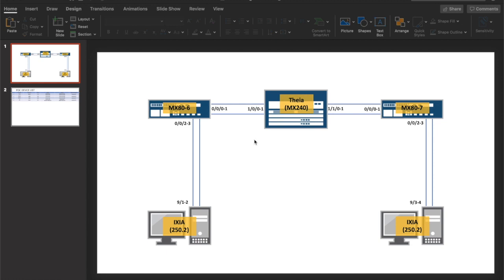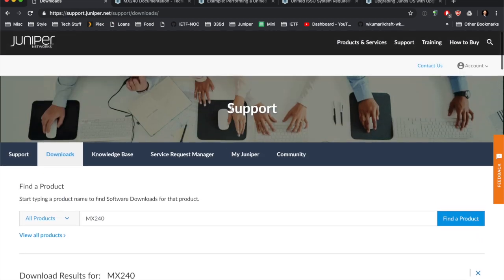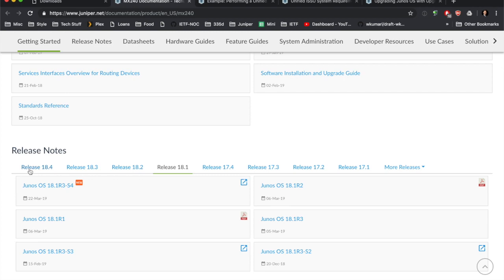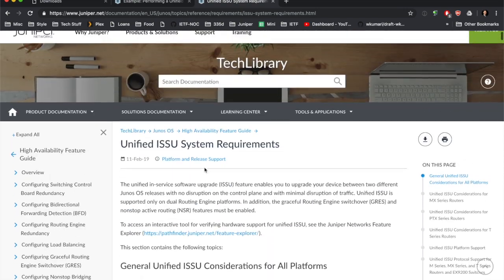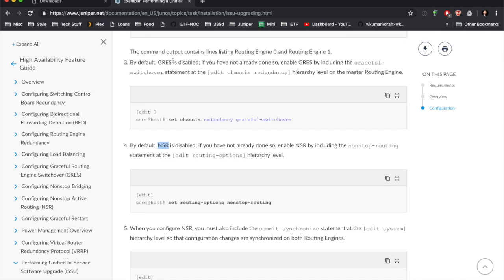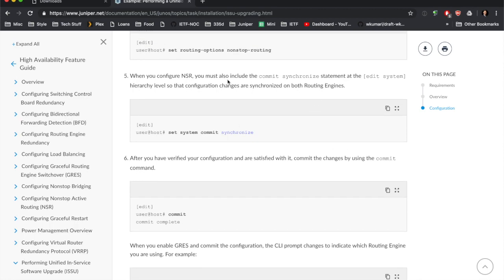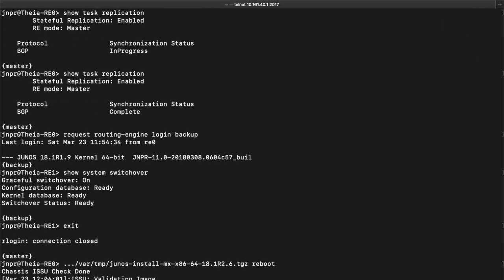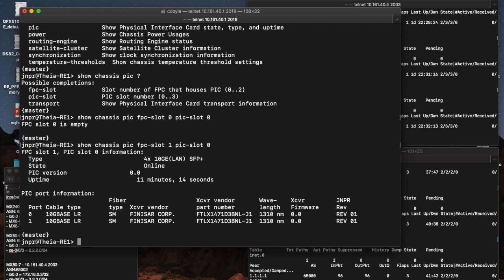Junos MX router ISSU walkthrough and validation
In-Service Software Upgrade (ISSU) on a Juniper MX240 router w/ dual RE's.

Lab design in first 1m of video. Covered topics:
- Software download
- Pre-checks
- Install
- In-Service stability
- Post-checks

Tested using a pair of MX80's and an IXIA server.

Upgrade begins at ~22:30
Upgrade complets at ~24:18

Upgrade process accelerated. Total real upgrade time is ~22m.

Max packet loss = ~0.2%
Mean packet loss = ~0.087%
Test session maintained w/ no BGP or interface flaps.